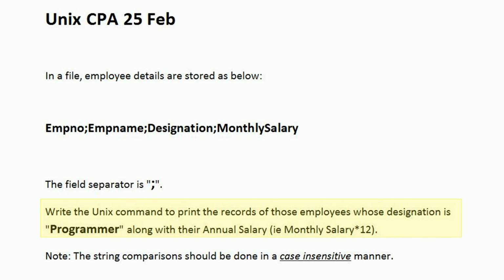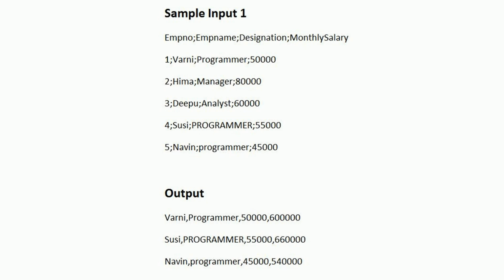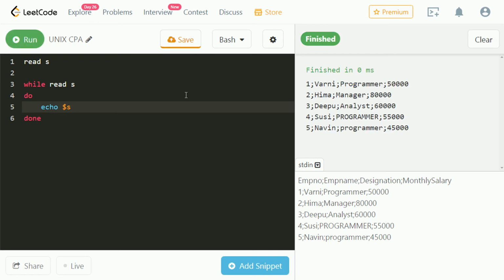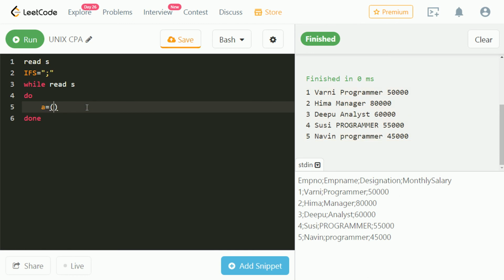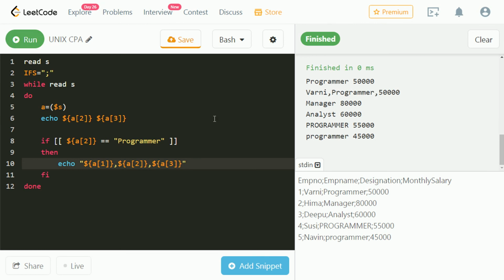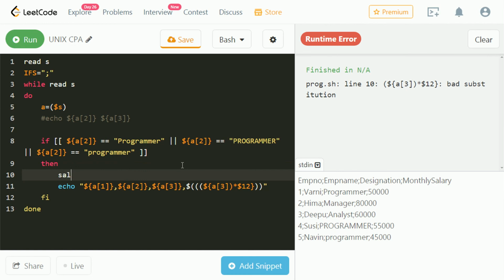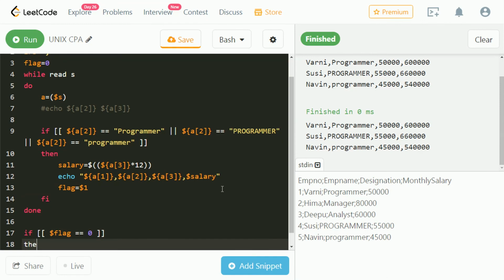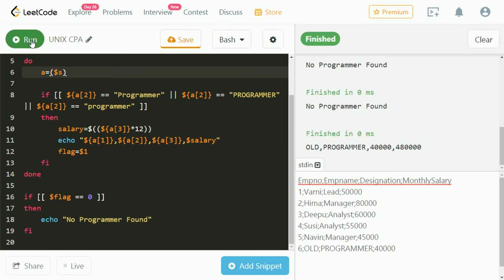TCS CPA UNIX Solution | Xplore Unix Questions and Solution | TCS CPA DCA ORA PRA DRC IRA | Part 6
Solution to "Find employee's yearly salary"  TCS Unix CPA solution 25 February Xplore CPA Unix TCS solution. TCS CPA DCA ORA PRA DRC IRA. Python EveryDay.

Solved in easy method similar to c/python programming. Python EveryDay.
In this question input consists of employee details separated by semicolon, our job was to display employee name, designation, monthly salary and yearly salary by comma separated. We used this method in unix shell scripting mostly it is used in programming languages.
The result for TCS DCA 17 April will be declared soon.Python EveryDay.

TCS CPA UNIX questions and answers. TCS Xplore ILP Unix hands on and coding questions. Unix cpa tcs previous year questions. TCS ninja to digital CPA DCA. TCS OPA CPA ORA questions and answers. TCS CPA assessment questions and code with solution and answers. TCS camera proctored assessment for UNIX Shell. Python EveryDay.

Python EveryDay !!!